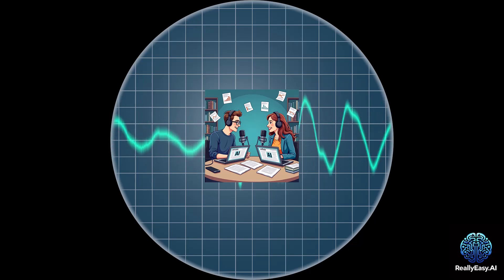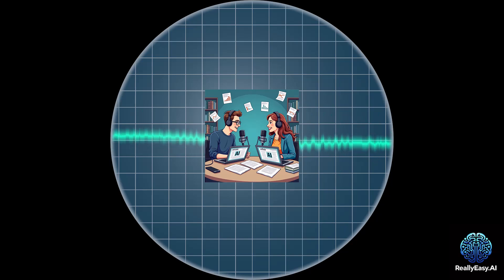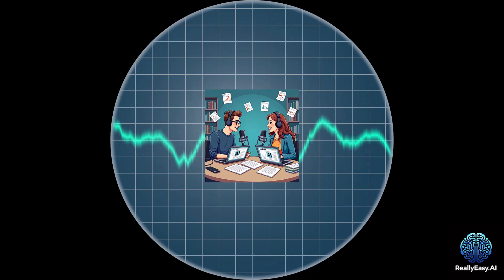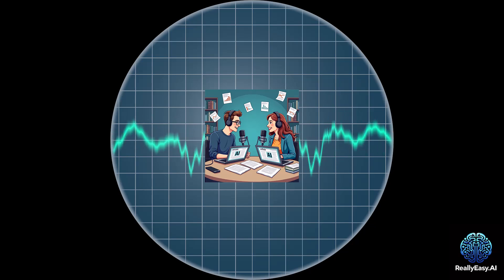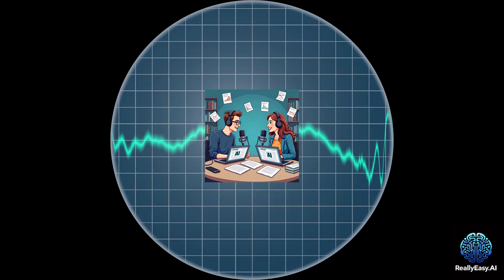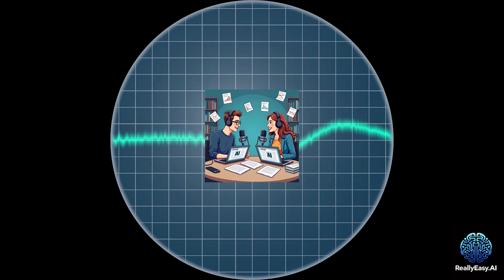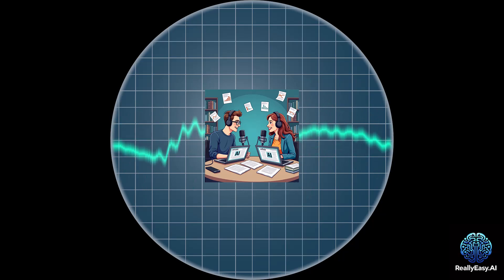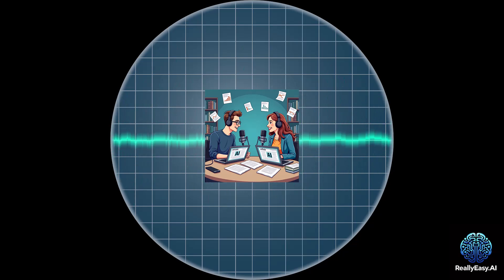UI-TARS: Pioneering Automated GUI Interaction with Native Agents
This document introduces **UI-TARS, a new type of computer program that can understand and interact with images on a screen, just like a human**. UI-TARS is a significant improvement over older programs that relied on written code and instructions. Instead, UI-TARS learns directly from visual screenshots, allowing it to perform tasks on different platforms, like phones, computers, and websites. It can do this by analyzing screenshots, identifying elements like buttons and text boxes, and performing actions such as clicking, typing, and scrolling. UI-TARS is even able to learn from its mistakes, becoming more accurate and efficient over time.  Researchers trained UI-TARS using a massive dataset of screenshots and actions, teaching it how to complete various tasks. The results show that UI-TARS outperforms existing computer programs, demonstrating its ability to revolutionize how we interact with technology.